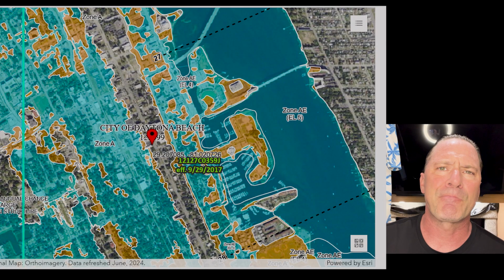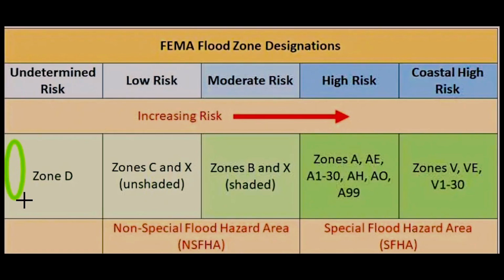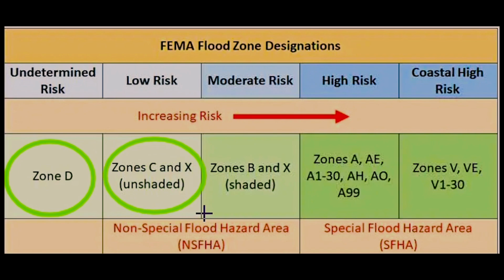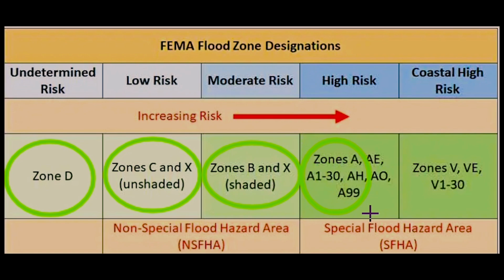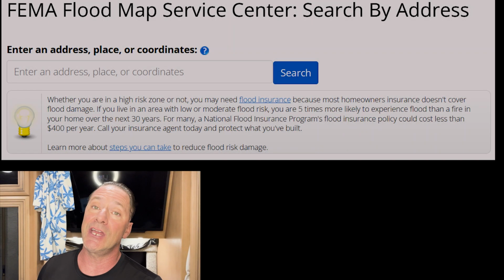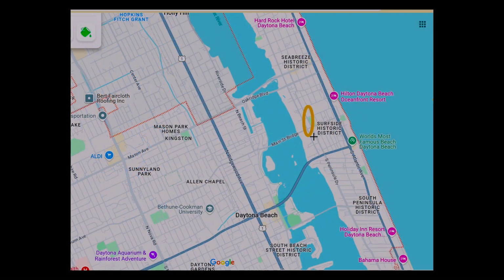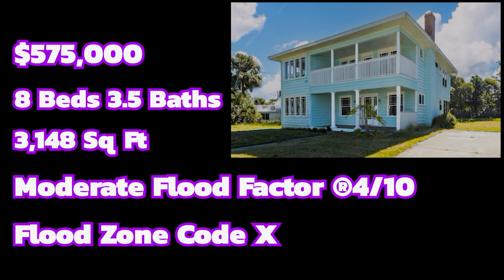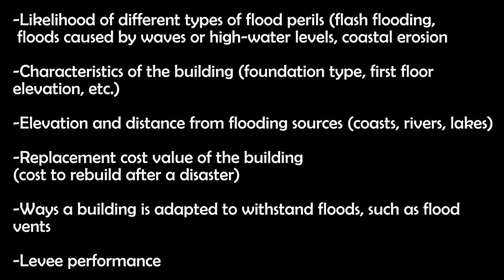Daytona Beach flood zones | take 15 with Todd and find out what you need to know.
Are you thinking about moving to Daytona Beach FL?  Have you thought about the flood zones in Daytona Beach? Today, take 15 with Todd and discover what you need to know about flood zones. Info you can use such as: what a flood zone is, how it is determined, ways to find your flood zone and elevation, flood insurance costs, and ways to have your flood zone reevaluated.

Chapters:
00:00 - Today we discuss flood zones in Daytona Beach
00:42 - subscribe to Living in Daytona Beach and contact us.
01:14 - what is a flood zone and how is it created?
01:46 - what are the 5 different flood zones?
02:48 - did you know flood insurance is separate from home insurance.
03:16 - determine what zone your home is in. Use the FEMA tool.
04:16 - homes in the Seabreeze and Surfside district and their flood zones
06:42 - finding my elevation of your home.
07:38 - what influences insurance cost and coverage?
10:12 - average cost of flood insurance in Florida.
11:18 - how to dispute your flood zone through FEMA
11:54 - thank you for watching, don't forget to subscribe and contact us.

If this is your first time to the channel and you want to know more about Daytona Beach and surrounding area hit subscribe and the bell so you never miss a thing about living in Daytona Beach.
 *most stats and data included in this video came from the following and are not based on our opinion.
neighborhood data:

** PLEASE NOTE:  all stats and information are subject to change **
Todd Mican Daytona Beach area real estate agent
FL. #3557205-(currently inactive) | Oregon Lic. #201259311 | Tennessee Lic# 386167